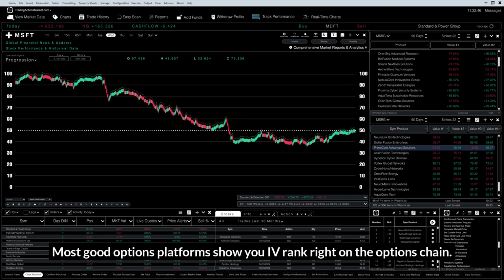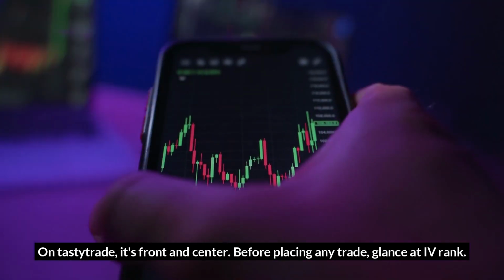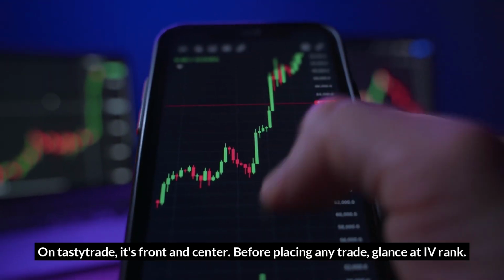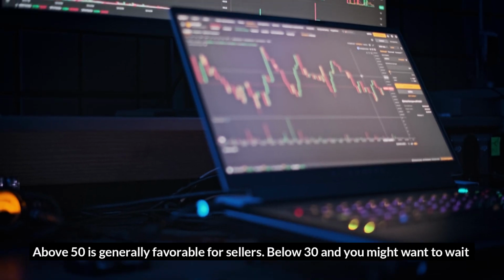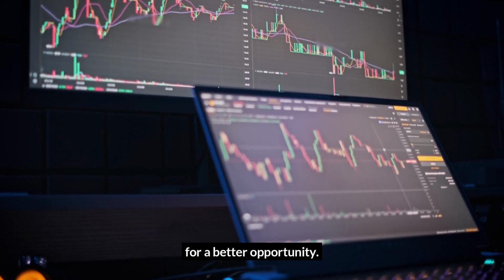What Is Implied Volatility and Why It Matters for Options Sellers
Implied volatility is the single most important concept that separates sophisticated options sellers from beginners. Most people who sell options ignore it entirely. The ones who understand it use it to time their trades, maximize their premium, and avoid situations where the odds are stacked against them. Here's exactly what it is and how to use it.

⏱ CHAPTERS
0:00 - What implied volatility actually is
1:00 - Why IV directly determines how much premium you collect
2:15 - How IV rises and falls with market fear
3:15 - The simple strategy: sell high IV, avoid low IV
4:15 - IV Rank explained: the one number to check before every trade
5:30 - IV Crush: why post-fear events are a seller's best opportunity
6:30 - How to put it all together

• What implied volatility means in plain English
• Why high IV means better premiums for options sellers
• How to use IV Rank to time your trades
• What IV Crush is and how sellers profit from it
• When to sell and when to wait based on IV conditions

ABOUT MARGIN
Margin is dedicated to one idea: selling options premium. Covered calls. Cash secured puts. The wheel strategy. Where time decay works for you — not against you.